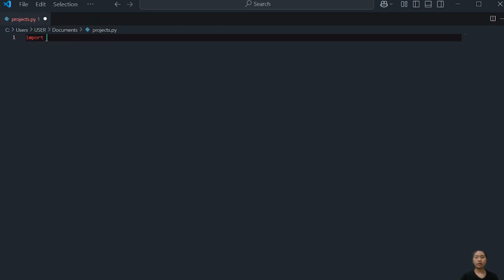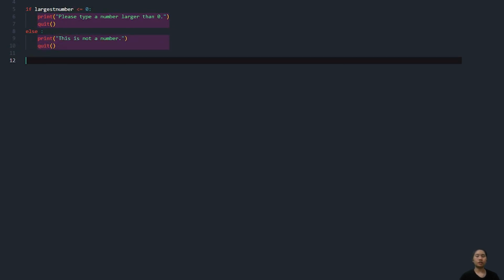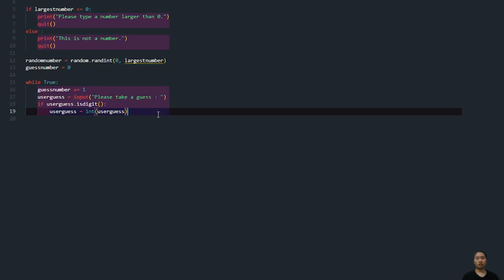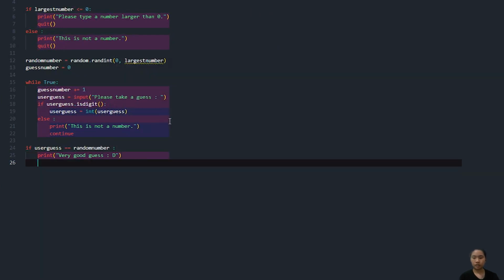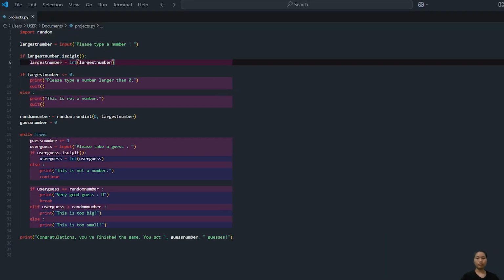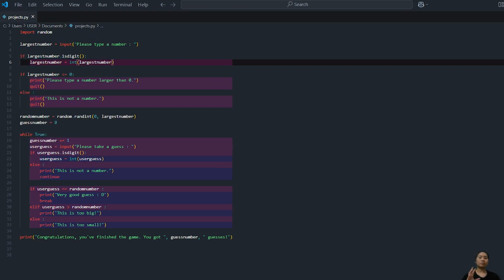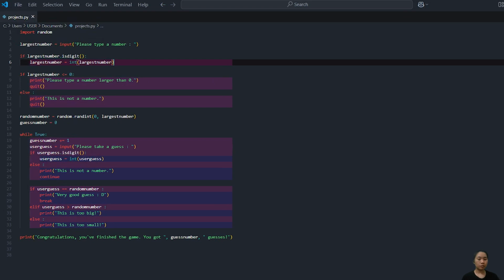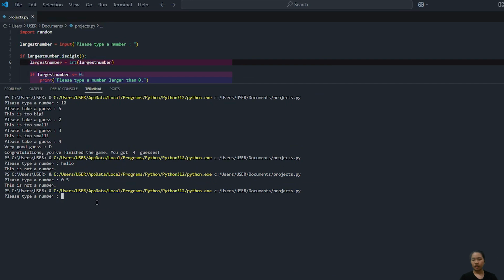Python Projects | Random Number Guesser